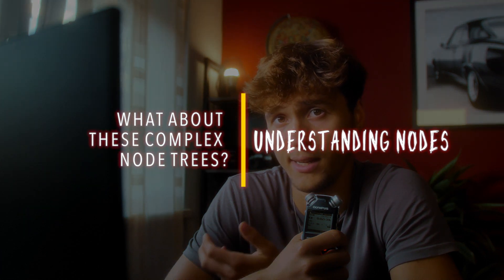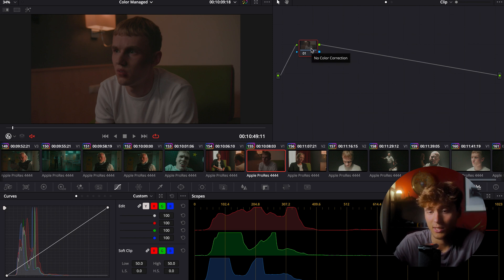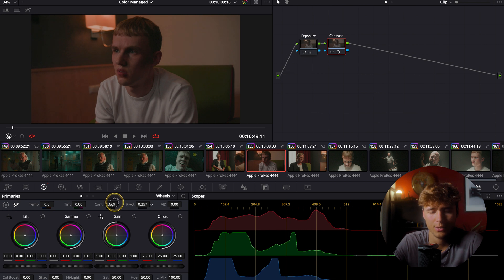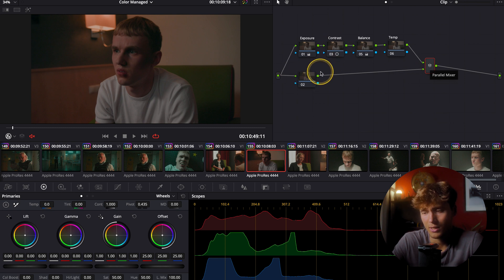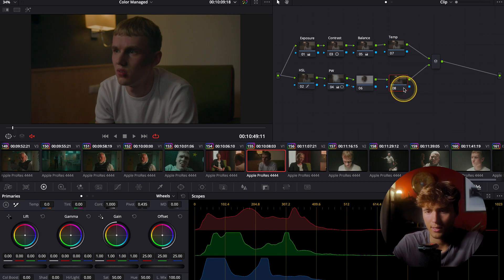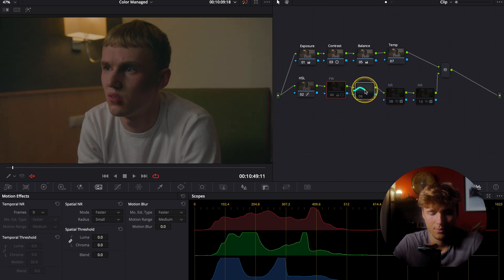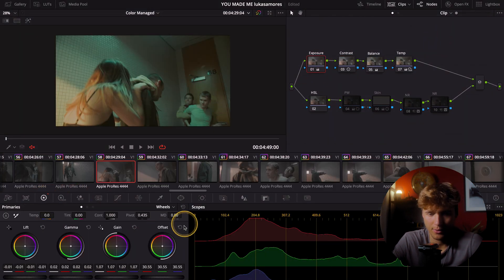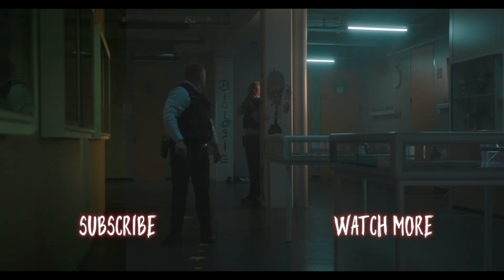Why This is my Go-To Node Tree Structure for Color Grading (DaVinci Resolve)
Throughout the years I had a bunch of Node-Tree-Structures and I always looking for the right node tree that wasn't destructive. So after going the extra mile, trying different methods & trial/error, doing research and learning from senior colorists - I'm sharing my secrets and my go-to node tree structure. Enjoy!

00:00 What to expect:
01:05 What about these complex Node Trees?
01:33 Save yourself time and effort!
02:41 Timeline vs Clip Mode
03:05 Where to put LUTs, Looks, PFE
03:28 Primaries: But What Order?
06:10 Secondaries: But make them non-destructive!
08:34 The better way of doing Noise Reduction
10:45 Saving Node Structure for Future Projects
12:03 Lightbox: for Project-wide use
12:44 Further Adjustments
14:09 Final Grade